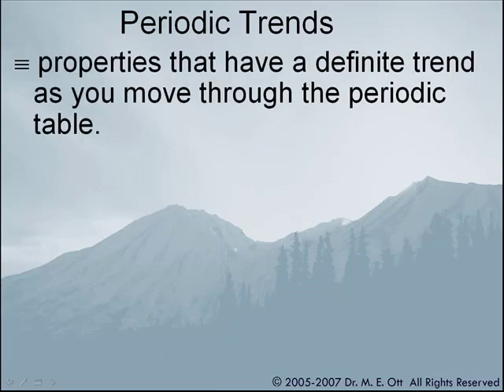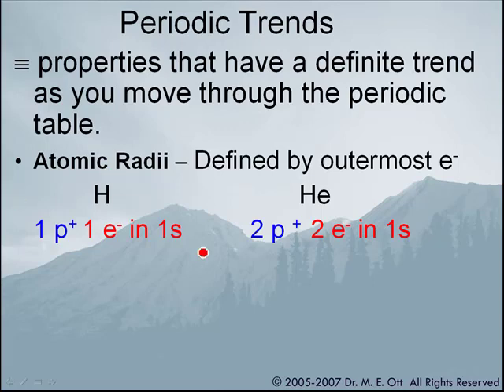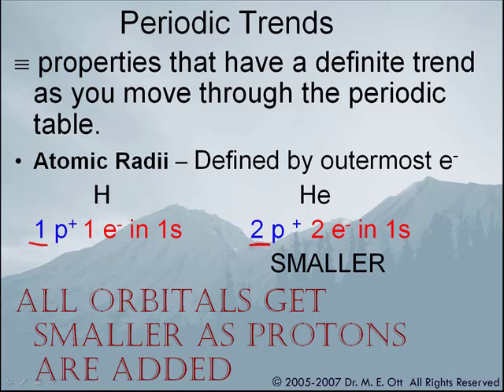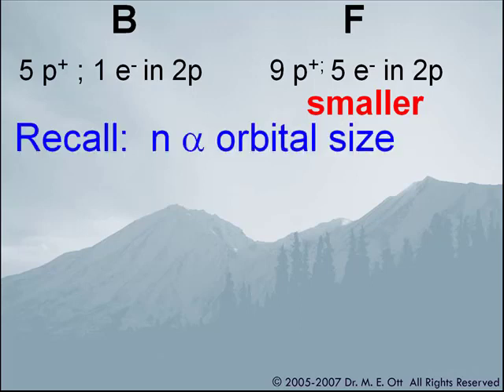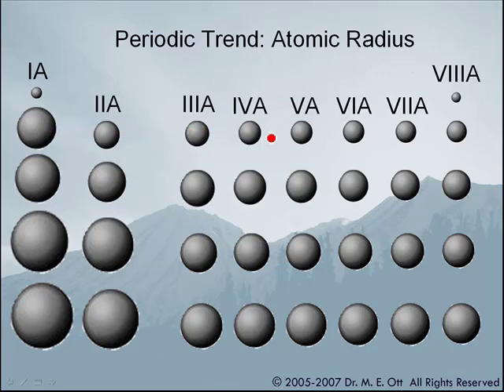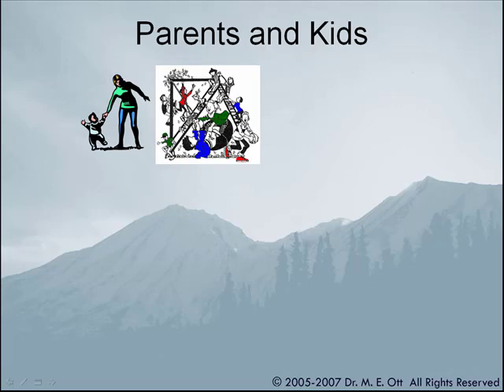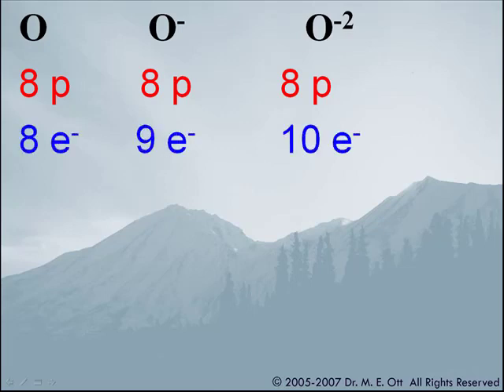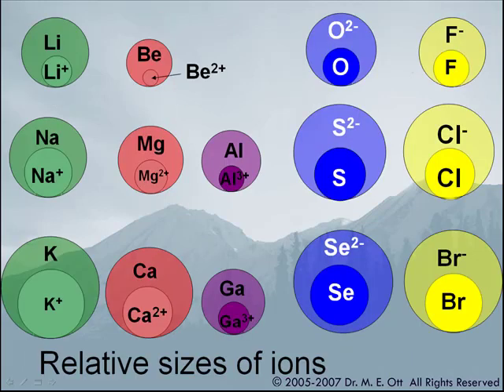Periodic Trends: Atomic Radius